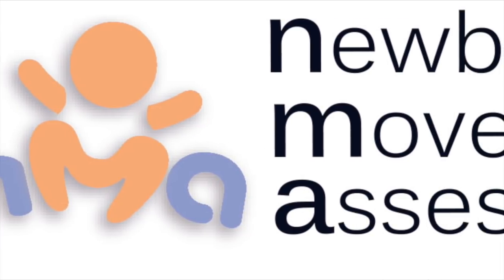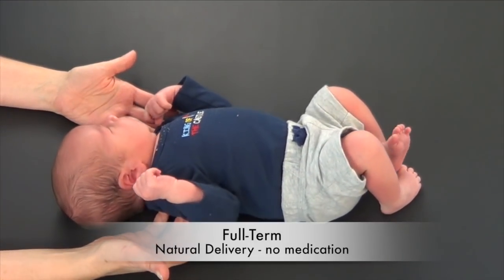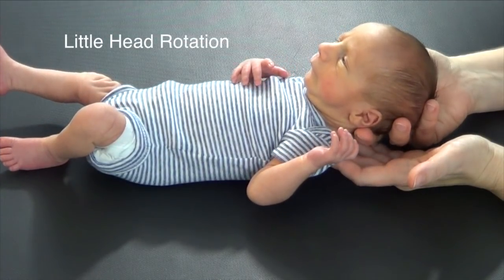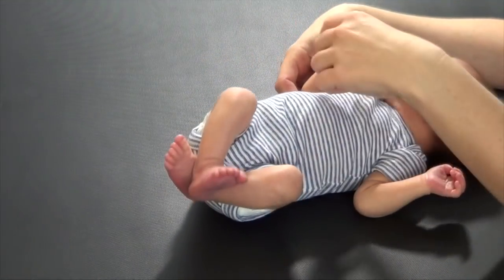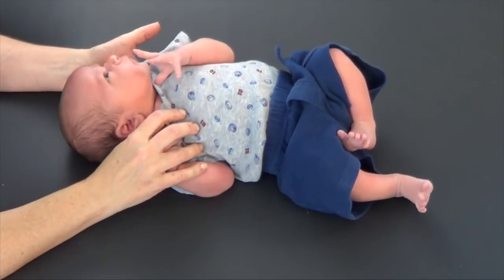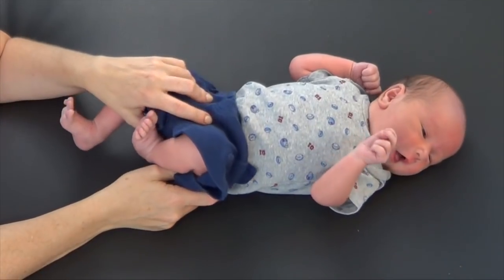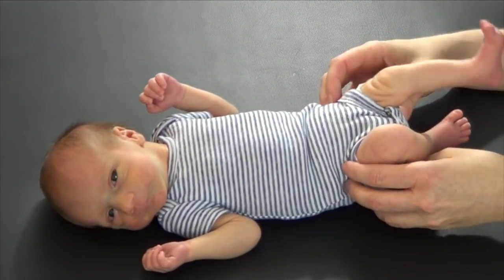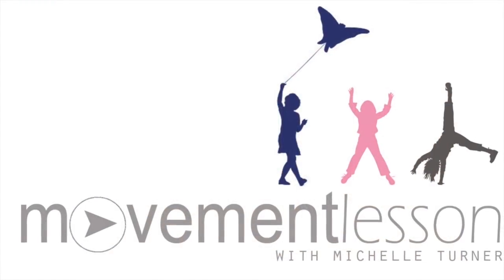How to Evaluate Tyical and Atypical Baby Development with the Newborn Movement Assessment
3 Steps for Unlocking Optimal Development

1. Have a question about your baby or child's development be it typical, delayed, atypical, or special needs and you want to know how to get them progressing again?

Get Answers with a FREE Movement Assessment on our Facebook Group by Leading Expert in Movement and Development, Michelle Turner. Click on the link to request access to the group.

2. Once you have access, make your post!

3. While waiting for your post to be answered, START OPTIMIZING your child's development NOW with 60 DAYS FREE in our FAST START SUPPORT PROGRAM. Plus get weekly support from a Movement Lesson Practioner.

Movement Lesson™ is a unique holistic approach specialized in mathematics of movement structure and development. We look at the past, present, and future milestones to explain a child's movement patterns. Using a 6 step movement process, we change movement patterns into movement combinations that allow for more optimal functioning. While primarily used with babies and children, ML can be used on adults too.

This channel does not support traditional ideals about child development. Unintentionally, traditional ideals do not have your child's optimal development in mind. Movement Lesson teaches you the functional milestone movements and sub-milestone transitional skills that must happen in the body for any person to experience their optimal development!

*This channel is not intended to be a substitute for professional medical advice and should not be relied on as health or personal advice. Always seek the guidance of your doctor or other qualified health professionals with any questions you may have regarding your health or a medical condition. You are responsible for any action taken from something heard or viewed in this YouTube channel.